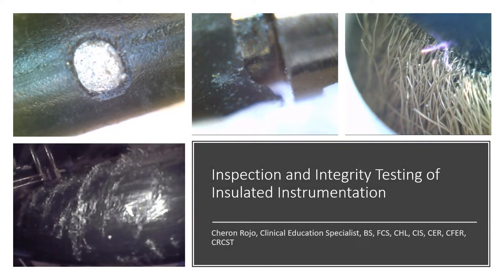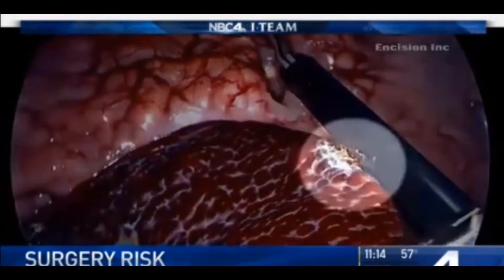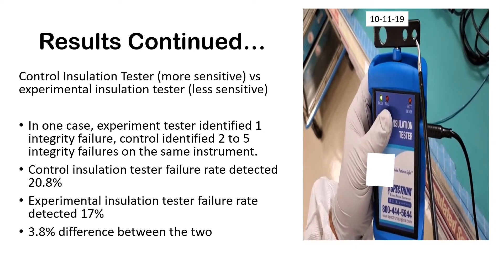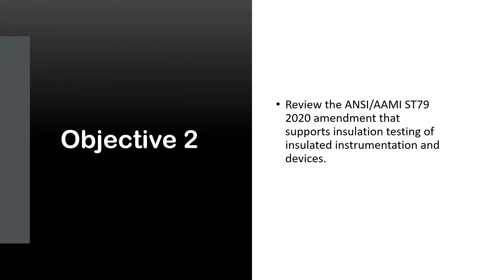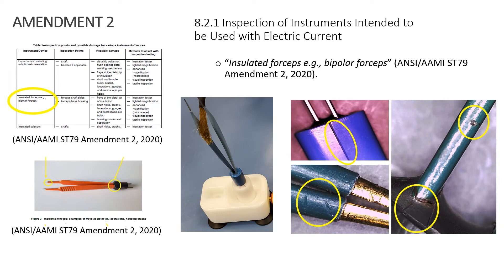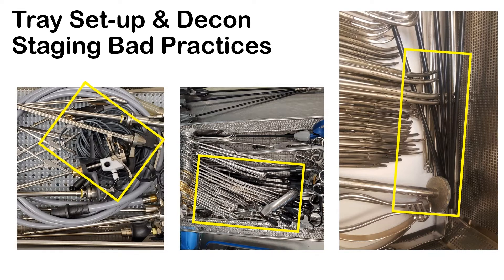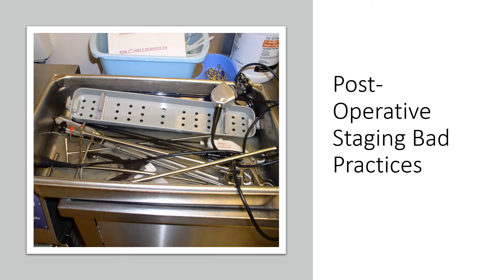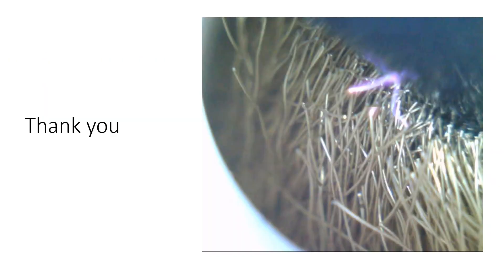Inspection & Integrity Testing of Insulated Instrumentation | DAY 5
*** Notice: CE Credit Expiration ***

*** Please note that this video previously offered CE (Continuing Education) credit, which has now expired. While CE credit is no longer available for this content, it remains accessible as a valuable educational resource.

Thank you for your continued commitment to learning and professional development!